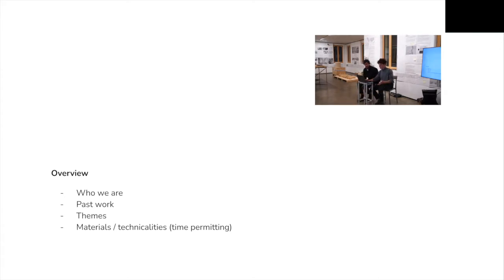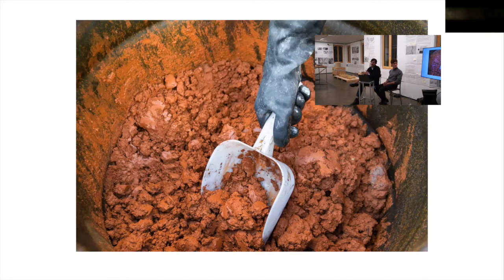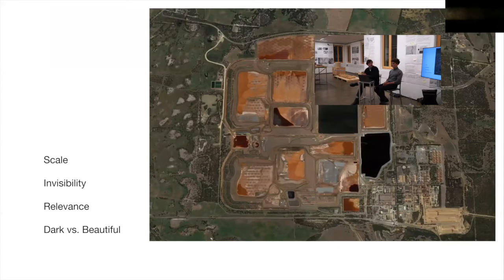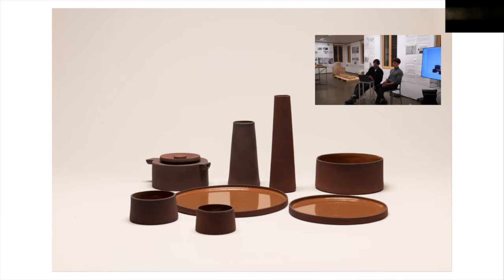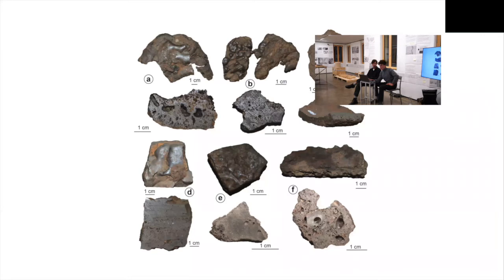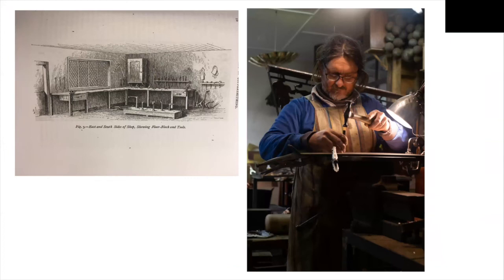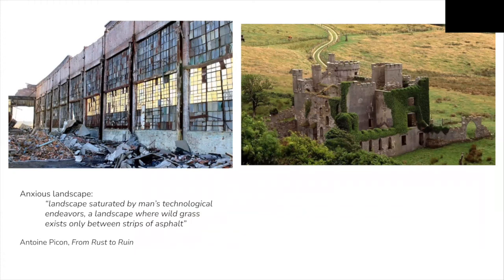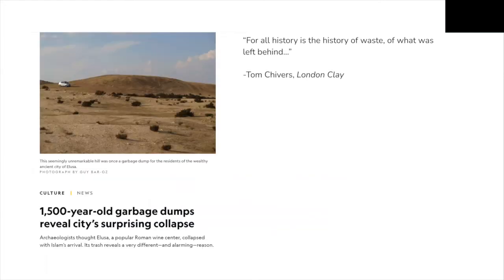Studio ThusThat: Wastelands, New Ores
Every vision of the future requires metals. Metals weave invisibly through our walls and beneath our feet, they carry electricity across oceans, catch signals in our devices, and propel cars. Hopeful scenarios of renewables also necessitate metals; a wind turbine alone has 5 tonnes of copper wiring, and a single kilometer of railway requires nearly 10 tonnes.While the future may demand metals like copper, so too did the past; copper is the oldest metal mined by humans, with mining appearing at the start of agriculture nearly 10,000 years ago. Although the use of such metals has changed, the extractive relationship has not, even in the age of recycling.
The objective is an overview of the main material science principles behind different re-use methods that can be extrapolated to other contexts, including that of Venice.